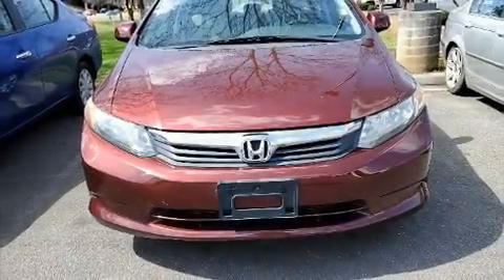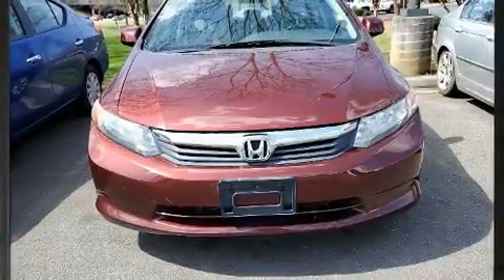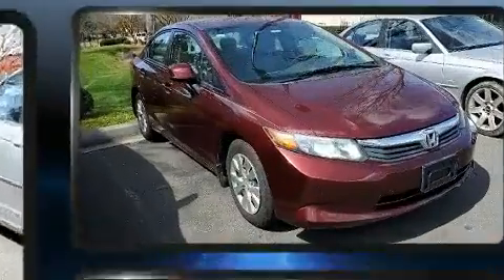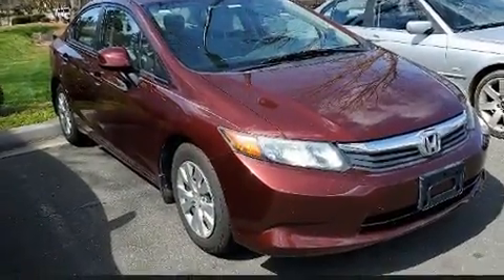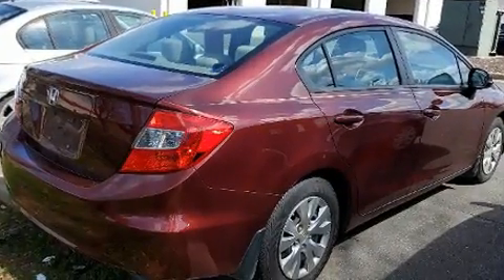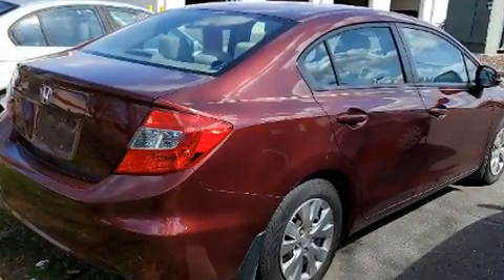2012 Honda Civic LX in Rock Hill, SC 29730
Treat yourself to a test drive in the 2012 Honda Civic This 4 door, 5 passenger sedan provides exceptional value! It features a front-wheel-drive platform, an automatic transmission, and a 1.8 liter 4 cylinder engine. Top features include cruise control, delay-off headlights, a trip computer, front bucket seats, air conditioning, tilt steering wheel, remote keyless entry, and 1-touch window functionality. Audio features include a CD player with MP3 capability, and 4 speakers, providing excellent sound throughout the cabin. Safety equipment has been integrated throughout, including: dual front impact airbags with occupant sensing airbag, front side impact airbags, traction control, brake assist, a security system, and ABS brakes. This car was designed with safety in mind, allowing you to drive with even greater assurance. We pride ourselves in consistently exceeding our customer's expectations. Stop by our dealership or give us a call for more information.